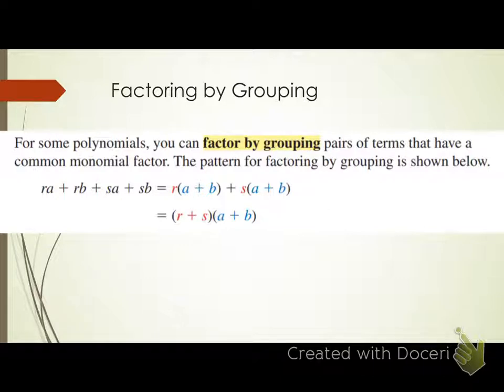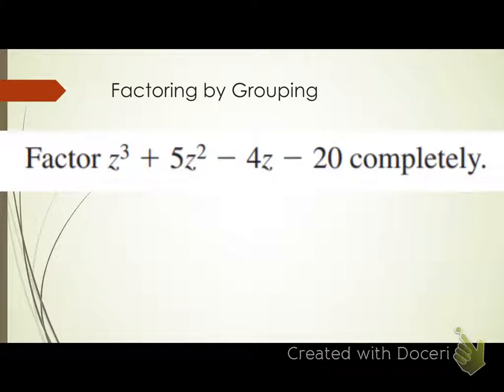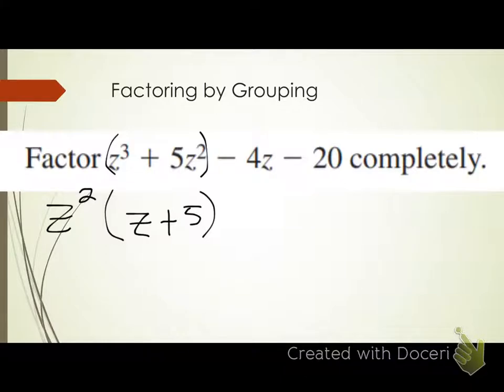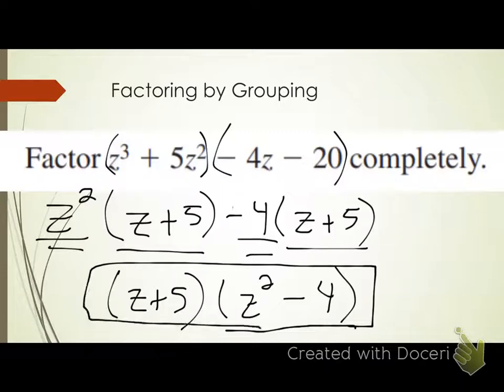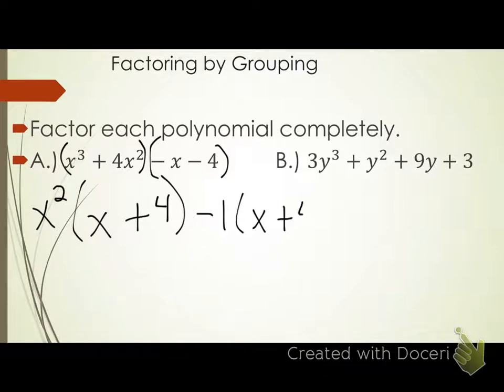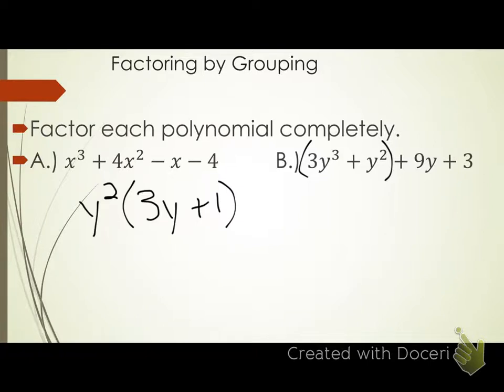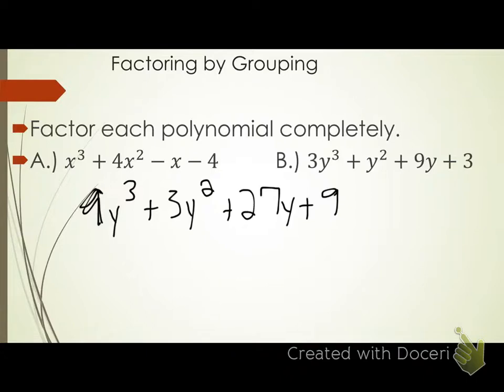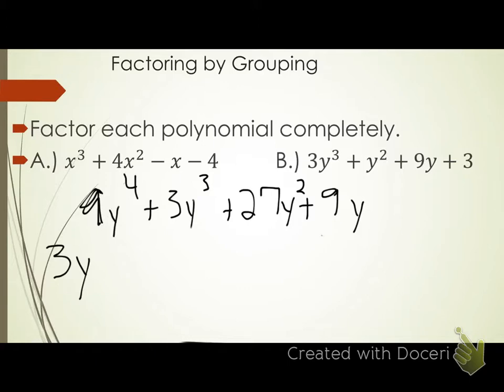Algebra 1- 7.4 Factoring by Grouping Notes (5th hour)